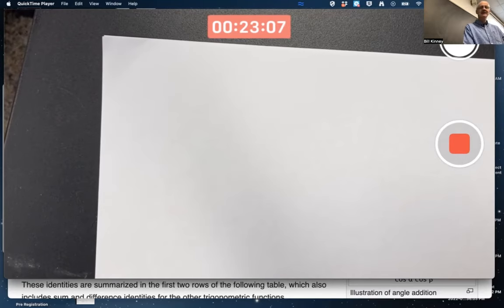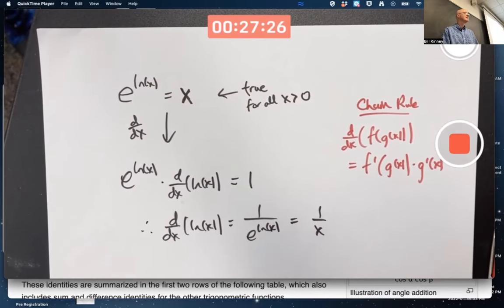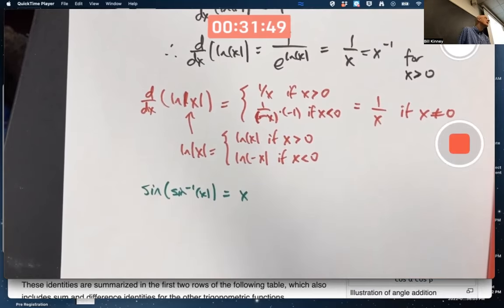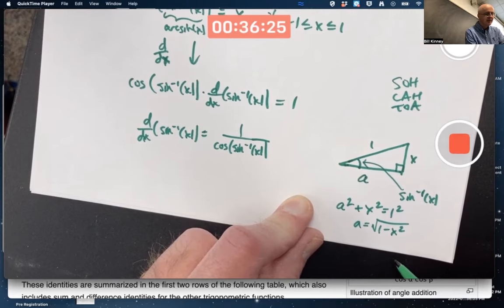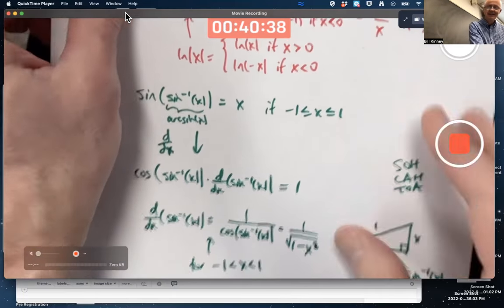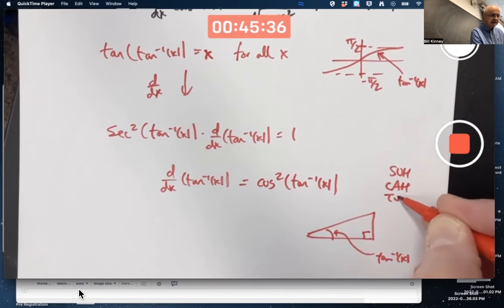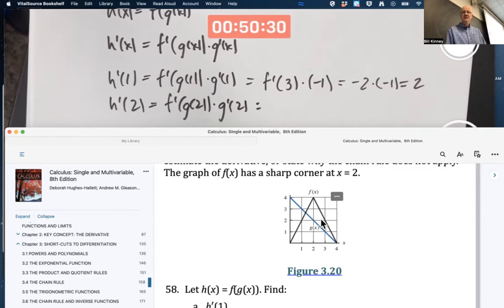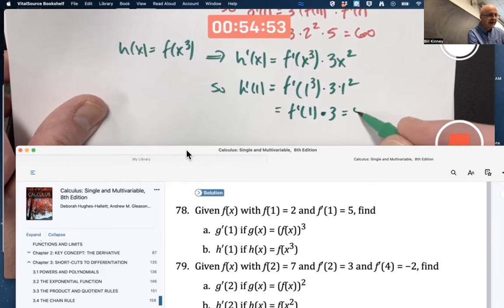Derivatives of Inverse Functions: ln(x), sin^(-1)(x), cos^(-1)(x), and tan^(-1)(x)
The definition of inverse functions and the chain rule can be used to derive these derivatives in a Calculus course. 🔴 Infinite Powers, How Calculus Reveals the Secrets of the Universe